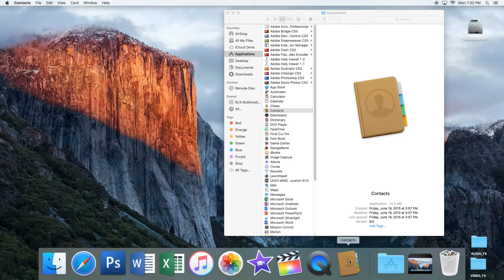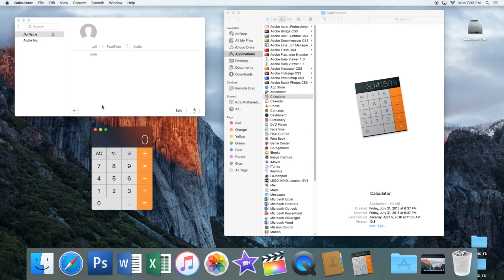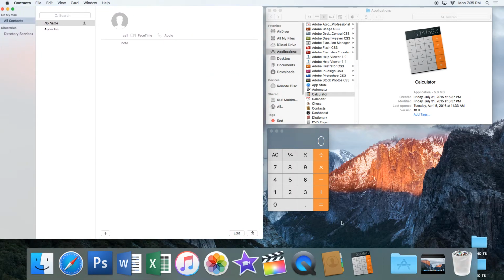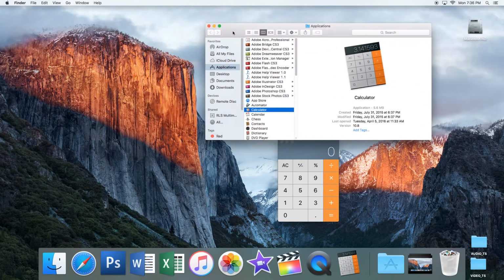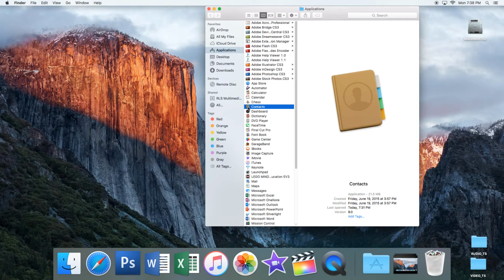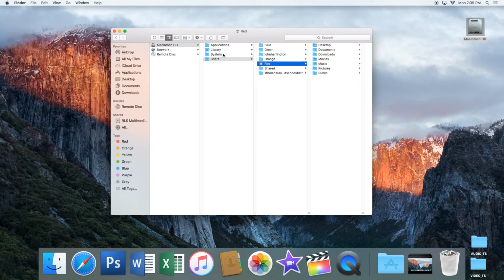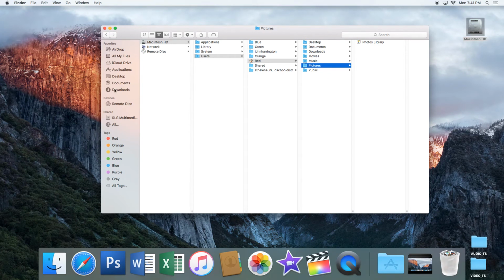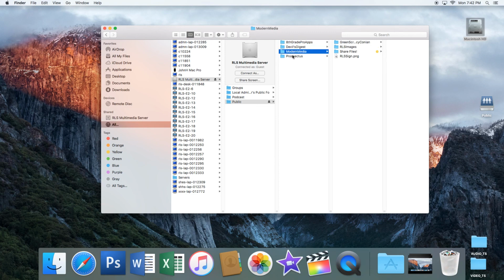Step3 Apps RedYellowGreen Dock HD&Files RLSMultServer